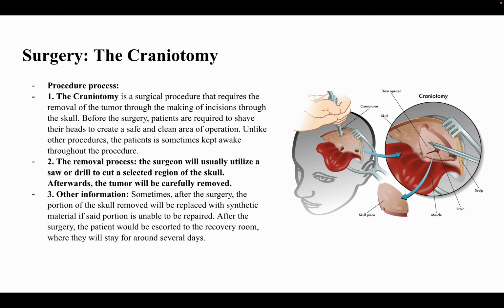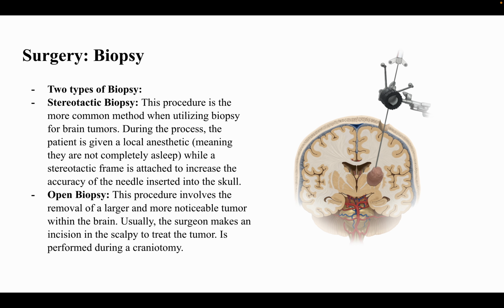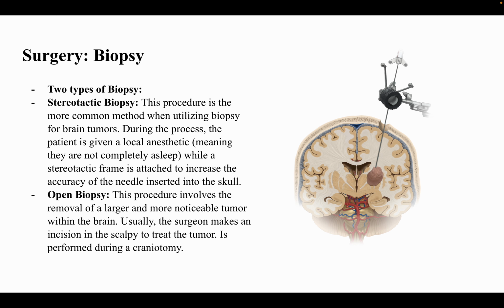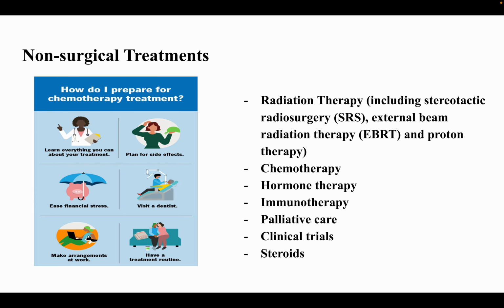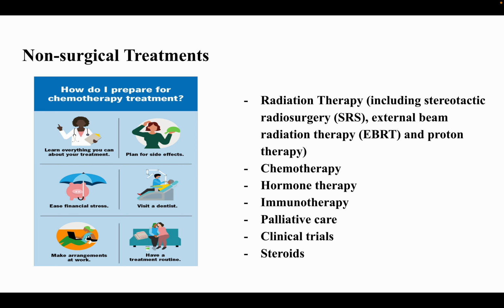Treatment Methods for Brain Cancer